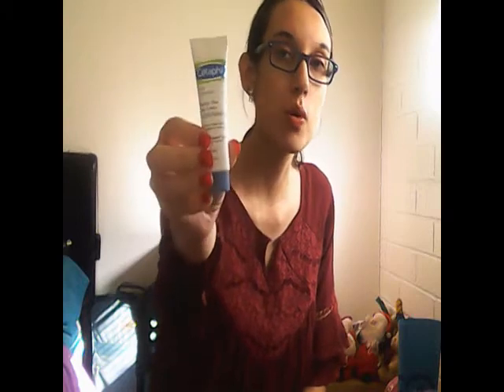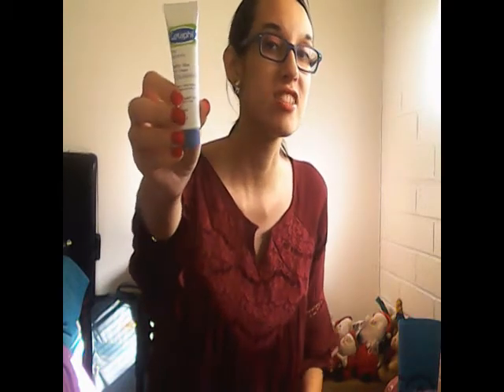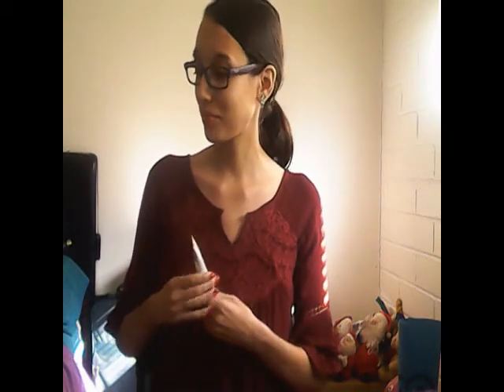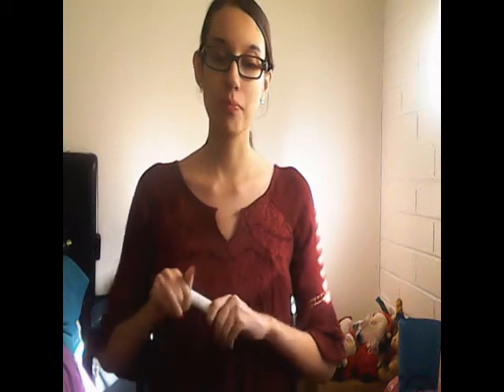Cetaphil deep hydration healthy glow daily cream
Hey guys in this video I'll be reviewing Cetaphil"s deep hydration healthy glow daily cream. The store i stared to say was target.